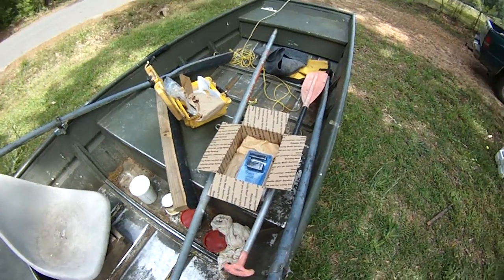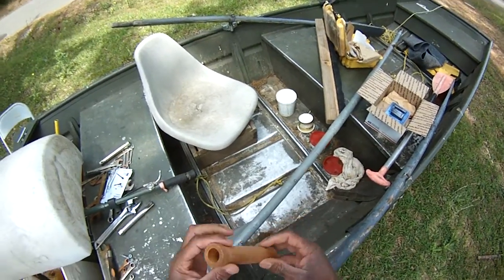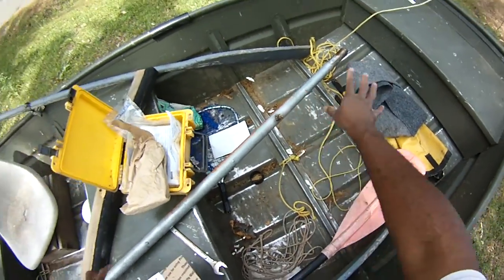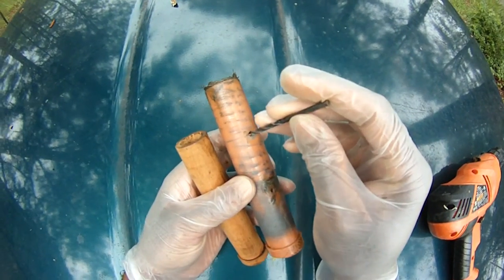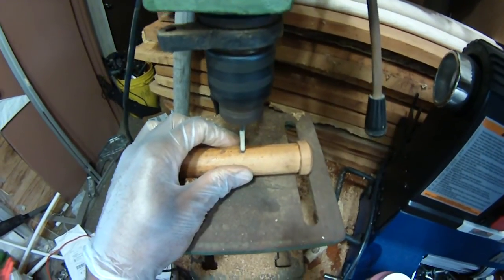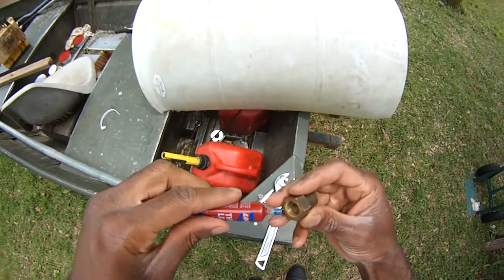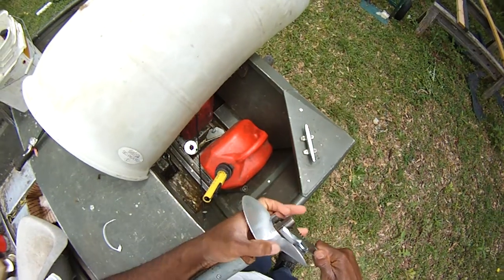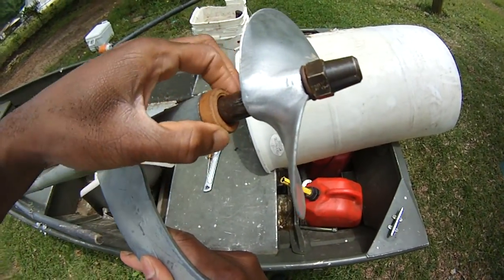Longtail Lesson #4 | How to Install a Wooden Flange Bushing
The stock plastic/Delrin flange bushing on the SPS small mud motor kit has a low coefficient of friction, yet it melts if you run it dry for too long. Swamp Runners has a brass bushing but costs 40 bucks. The wooden flange bushing costs the same as the plastic one, but doesn't have the melting problem.

BWL, vid. Longtail Lesson #4 | How to Install a Wooden Flange Bushing

Everyone who has built a SPS longtail says the first thing to change is the flange bushing. Most recommend the brass bushing, but $40 that won't give me more speed, horsepower or torque seems a waste.

Steve at the shop told me about the wooden bushings. People don't know the bushings inside the exterior shaft are all wooden. Having worked with wood in making fishing floats, a quality hardwood would work fine in this application. In fact Steve mentioned he had a 60 year old wooden bushing.

Americans have long abandoned the traditional materials. If it isn't plastic or steel, we tend to think it worthless. Wooden is as capable today as it has been throughout human history.